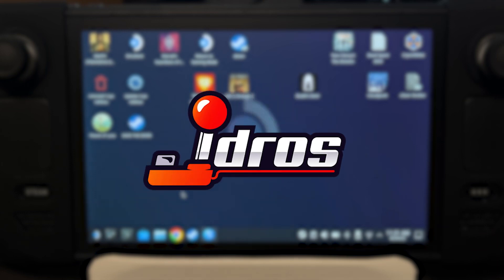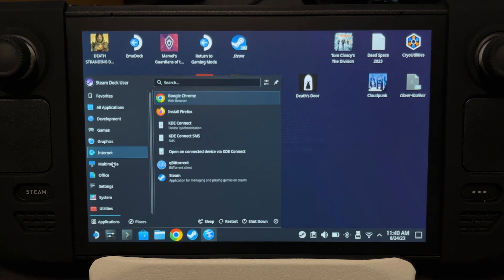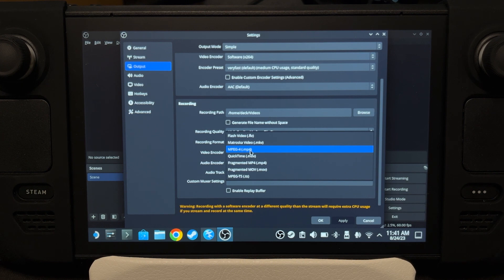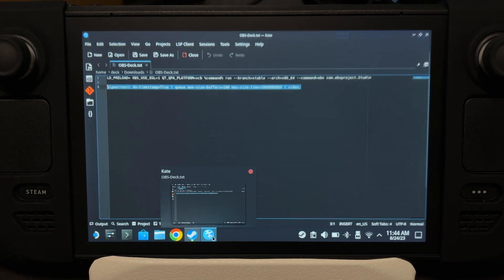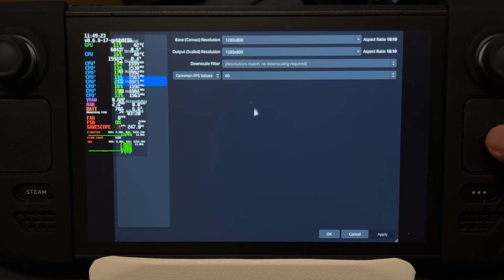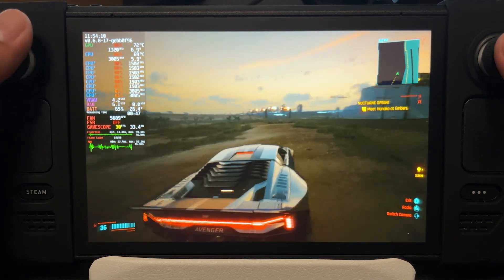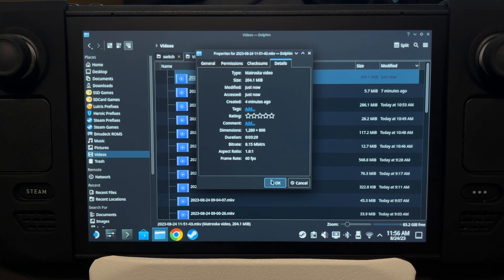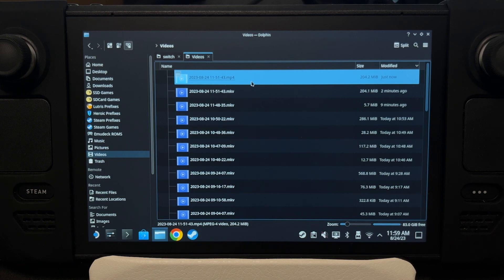How to Screen Record in Gaming Mode on the Steam Deck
Want to screen record in your Steam Deck's Gaming Mode but Decky Recorder is broken? This is for you.

GStreamer settings:
pipewiresrc do-timestamp=True ! queue max-size-buffers=100 max-size-time=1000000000 ! video.

OBS Studio launch option:
LD_PRELOAD= OBS_USE_EGL=1 QT_QPA_PLATFORM=xcb %command% run --branch=stable --arch=x86_64 --command=obs com.obsproject.Studio